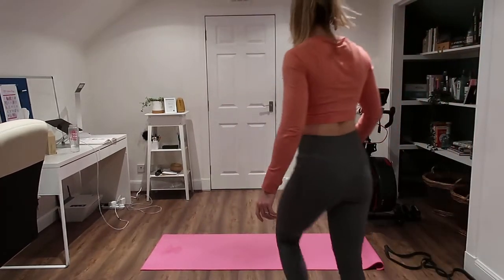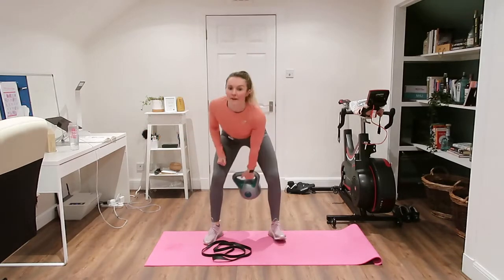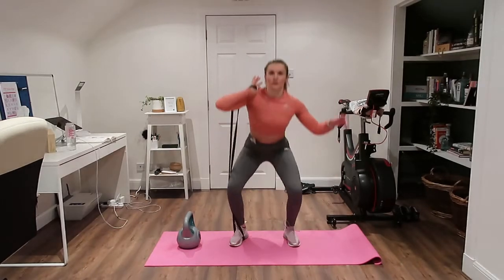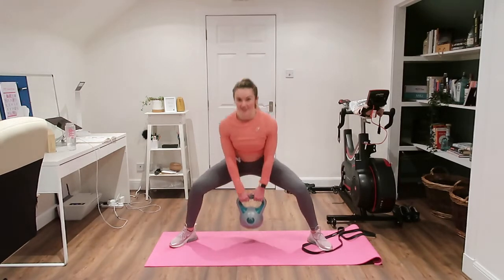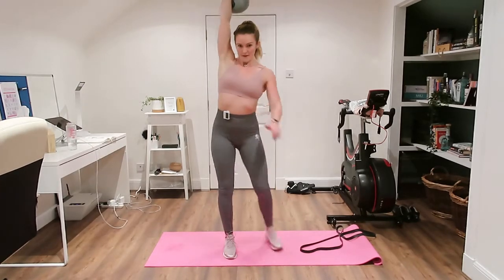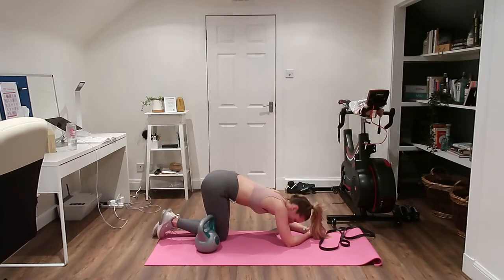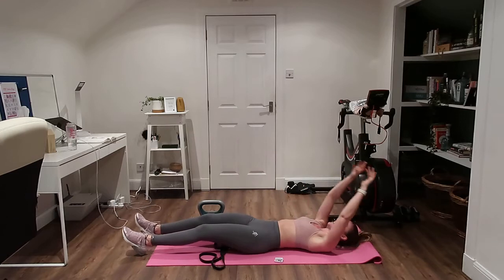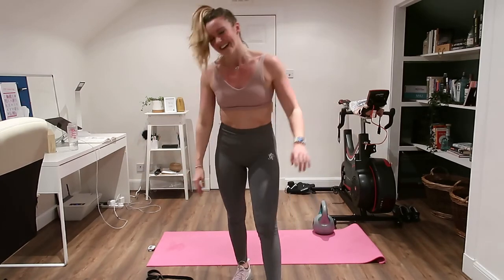20min Kettlebell or Band workout